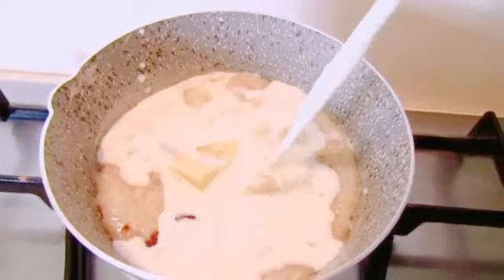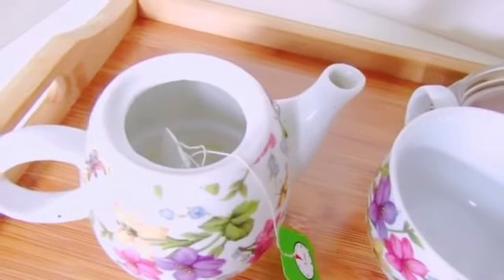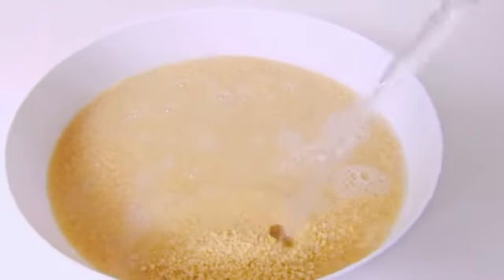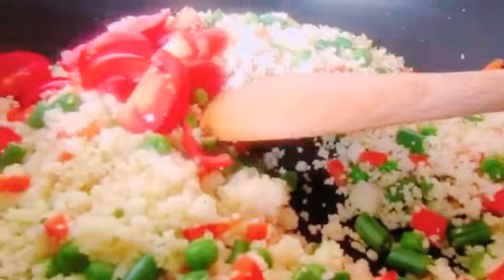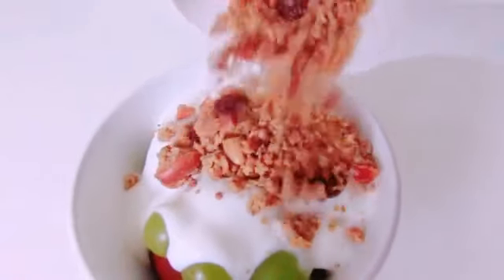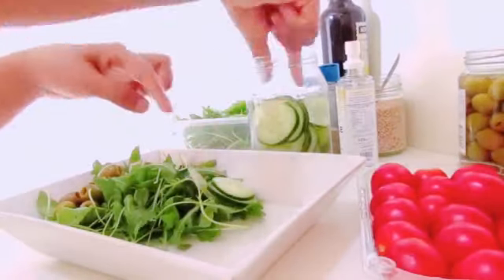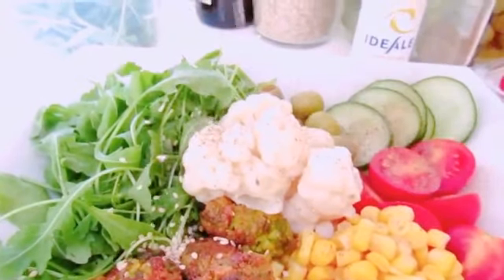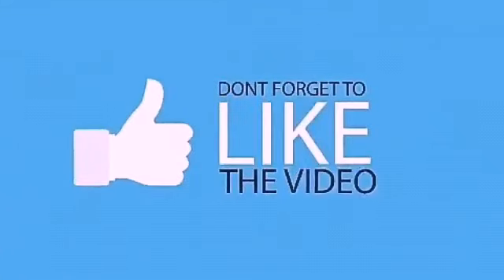මගේ ගෙදර සම්පූර්ණ දවසක කෑම සැළසුම් වෙන හැටි/ කාර්‍යබහුල අම්මලාට/WHAT I EAT IN A DAY/Baby FoodRecipe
මගෙ දවසෙ ආහාර  රටාව
උදේ : -  කැපචිනො
              ඔට්ස්

උදෙ ටී ටයිම් :- ග්‍රීන් ටී
                 බිස්කට් ( ගෙදර සැරට හැදුව වෙනස් කුනීස් වර්ගයක්)

දවල් :- කුස් කුස් එළවළු මිශ්‍ර

හවස ටී ටයිම්:- පළතුරු - යෝගට්

රාත්‍රි :- සලාද

නින්දට පෙර ග්‍රීන් ටි එකක්

මේ විදිහයි මගේ දවසෙ කෑම්  වේල් ලෑස්ති වෙන්නෙ...
සරල ඉක්මන් ආහාර වේල් කීපයක් තමයි මම ලෑස්ති කරන්නෙ